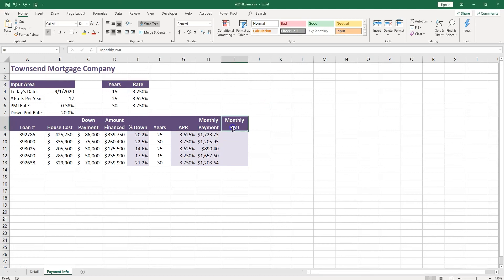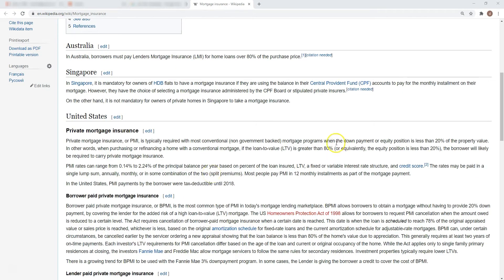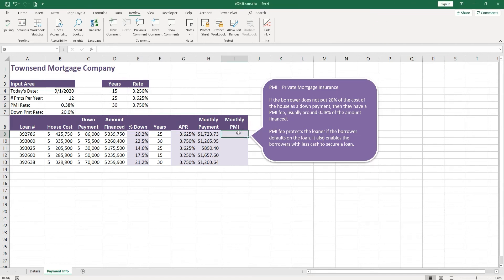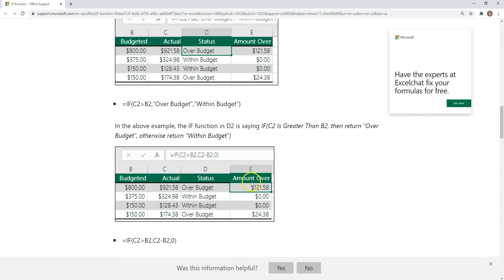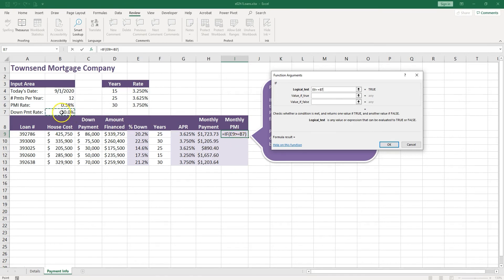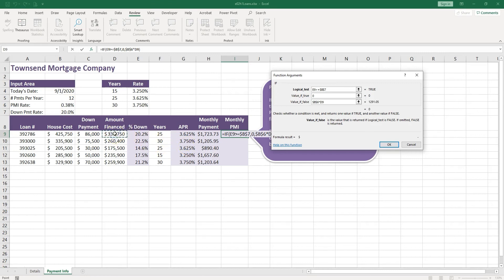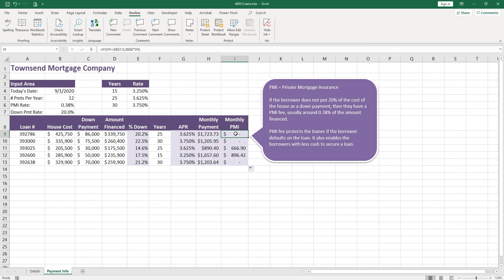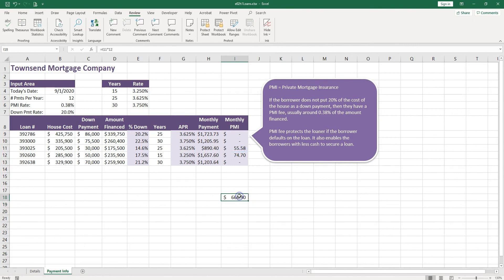13. IF function in Excel & PMI (Payment Mortgage Insurance)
PMI = Private Mortgage Insurance
If the borrower does not put 20% of the cost of the house as a down payment, then they have a PMI fee, up to 2.24% of the amount financed.
PMI fee protects the loaner if the borrower defaults on the loan. It also enables the borrowers with less cash to secure a loan.